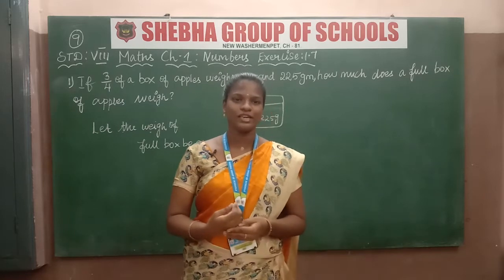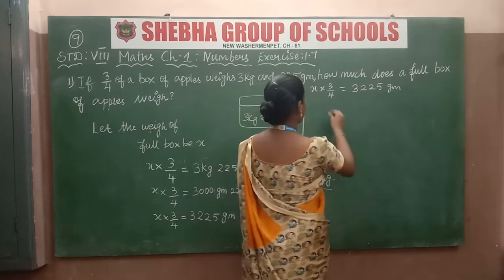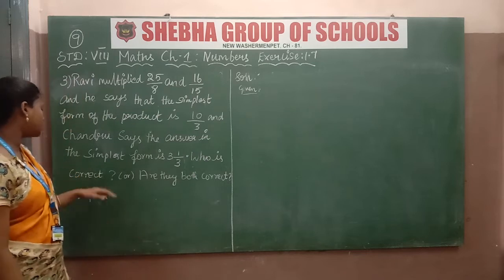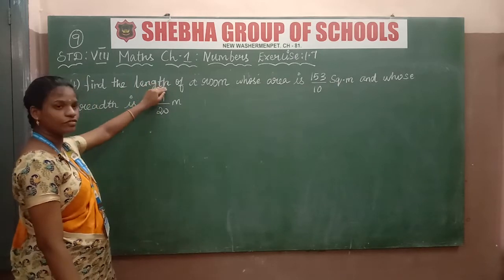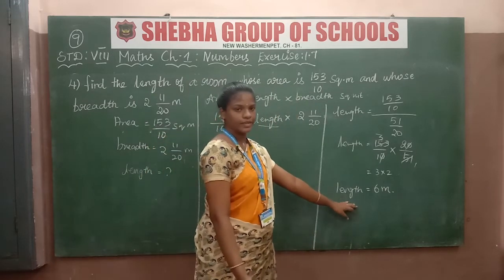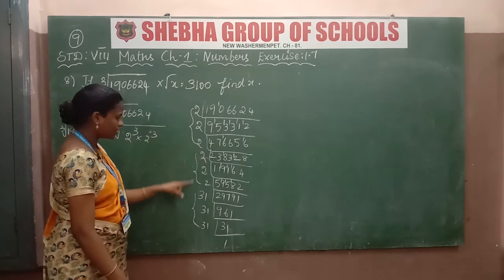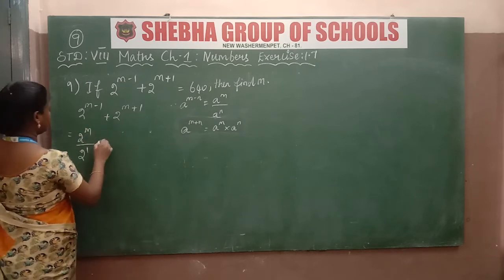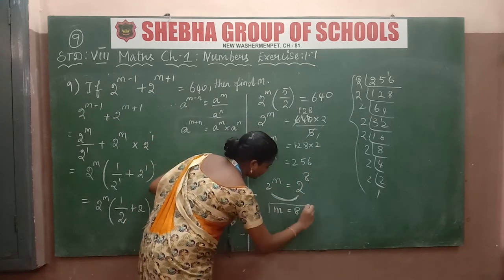30.09.2020 VIII-STD MATHS CL:9 CH:1 NUMBERS (MS. MADHUMATHI)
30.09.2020 VIII-STD MATHS CL:9 CH:1 NUMBERS (MS. MADHUMATHI)